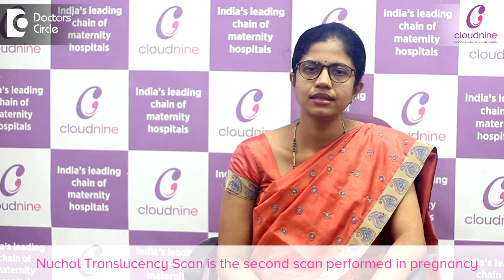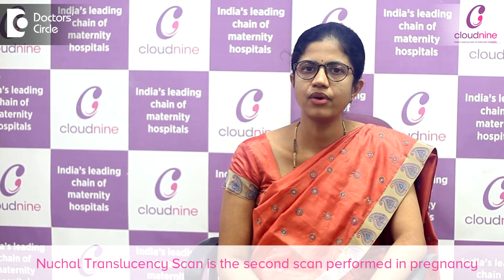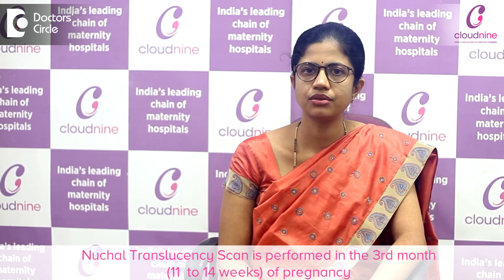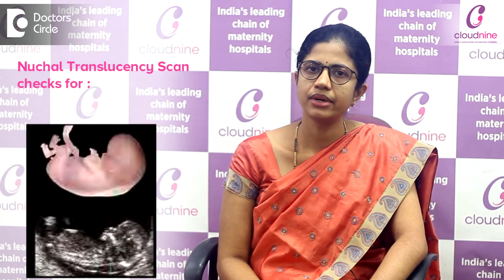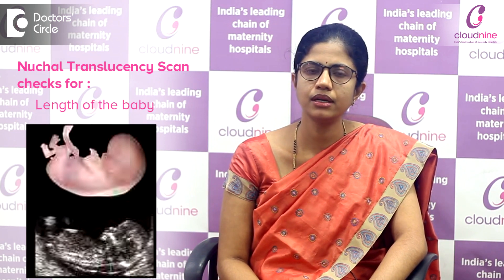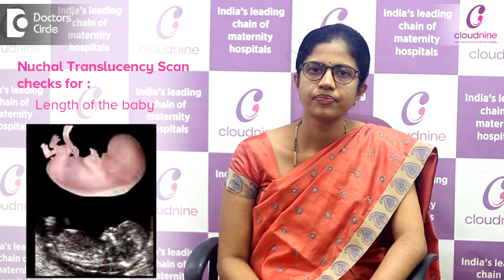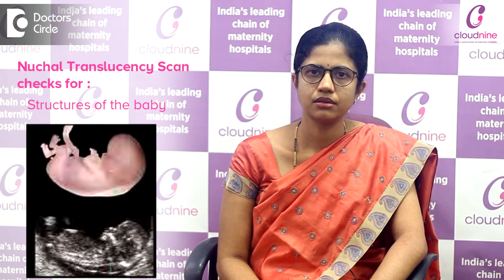What is a Nuchal Translucency Scan? - Dr. Ashwini Authreya of Cloudnine Hospitals | Doctors' Circle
Cloudnine Hospitals, Kanakapura, Bangalore
Nuchal Translucency Scan is a second scan performed in pregnancy.  It is   performed in the  3rd  month.  It is performed in the 11 to 14 weeks of pregnancy. In this  scan  what we  do is  we  look for the baby’s heart beat. The length the of  the baby, to  check if  the baby has grown appropriately for the  age and we also look for  the structures, by the  3rd month  the  fetus  has already developed and  main structures like the  head, the heart, the upper  and threw  lower  limbs and the spine   has developed and  we can look at the structures to see if there is any structural problems. Second is we look at the blood supply  to the  womb, by looking at this is we can  product  if a  mother can develop high blood  pressure in pregnancy. The third  important reason  why this is   performed is to  look  for features of chromosomal  abnormality and Downs  syndrome is one of the common chromosomal  abnormality  with a  prevalence  about  1  in  600.